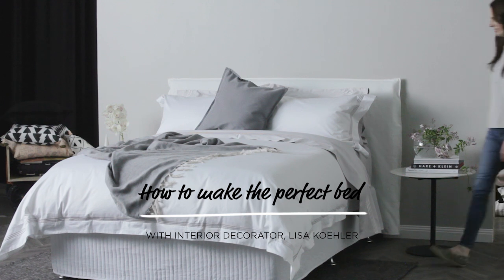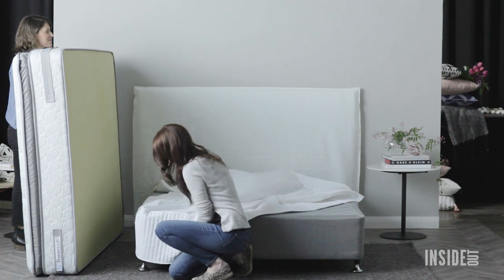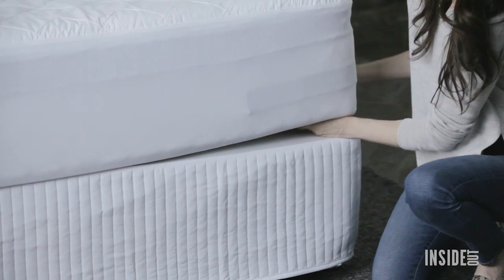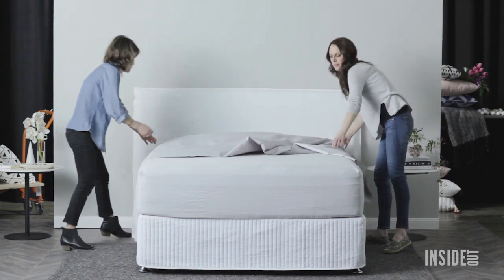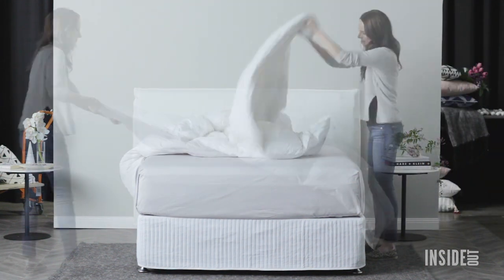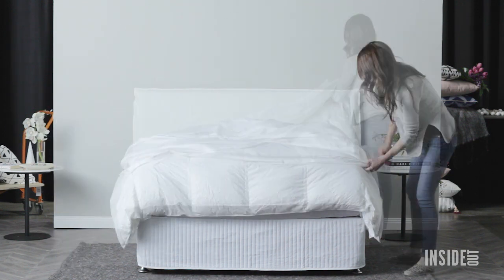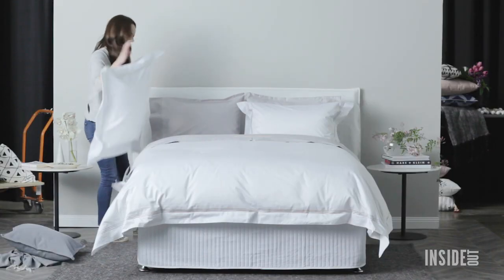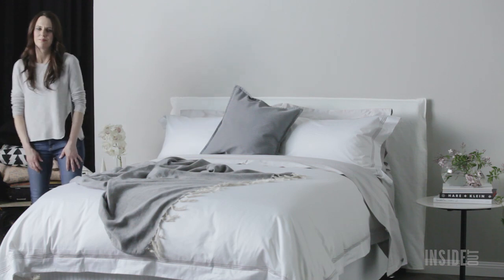How to make the perfect bed with interior decorator Lisa Koehler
Our interior decorator expert Lisa Koehler lets you in on everything you need to make your bed even more inviting, from perfecting those sheet corners to adding flair with styling touches.

Sealy Posturepedic Energise Ensemble supplied by Forty Winks.

Bedhead and side tables, MCM House, mcmhouse.com. Valance, Adairs, adairs.com.au. Mattress protector, Snooze, snooze.com.au. Fitted sheet, Rachel Castle, castleandthings.com.au. Flat sheet, quilt cover and pillowcases, Sheridan, sheridan.com.au. Floor rug, Armadillo&Co, armadillo-co.com.